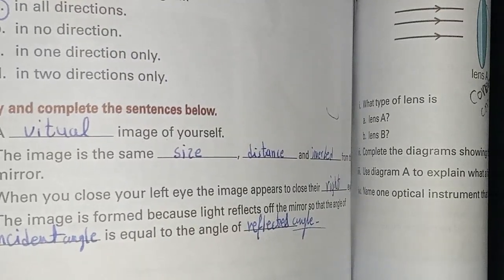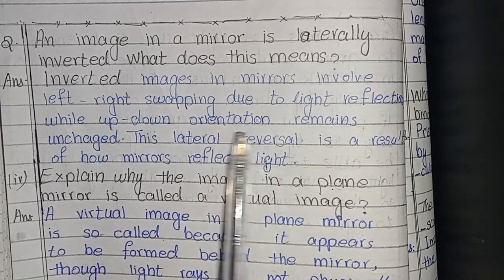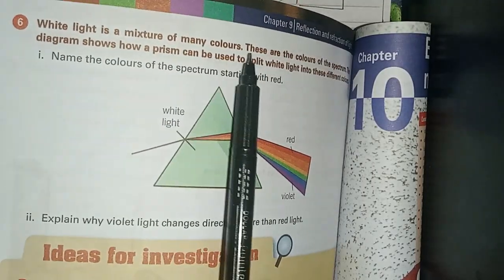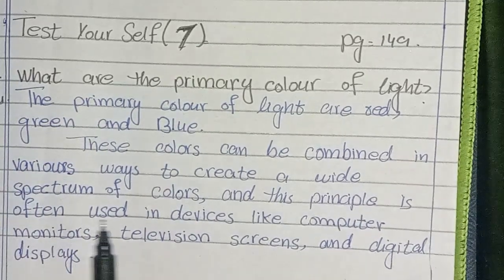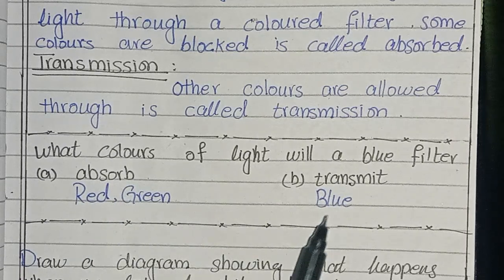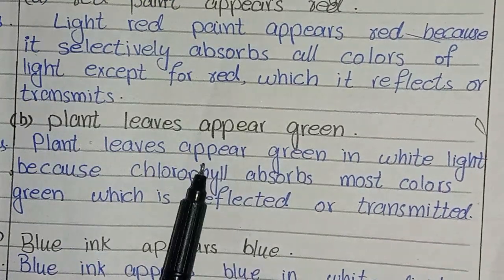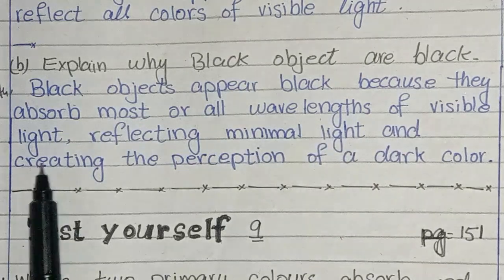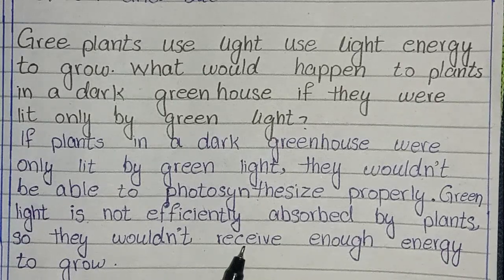Reflection and refraction of Light TEST YOUR SELF PG:149-156 CHAP 9 GRADE 8 SCIENCE FACT FILE OXFORD